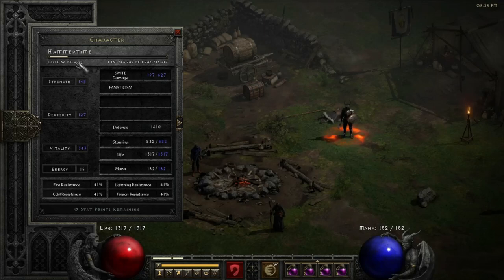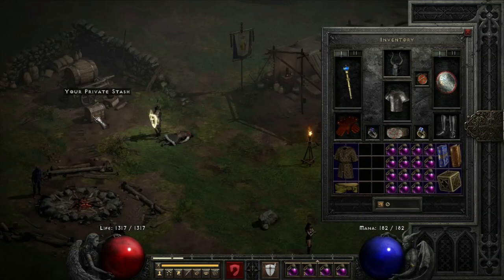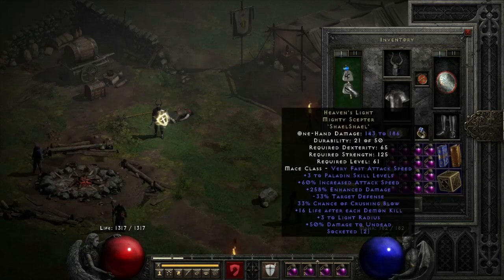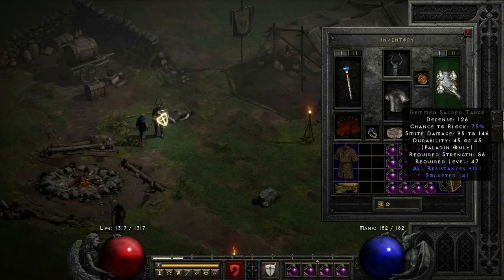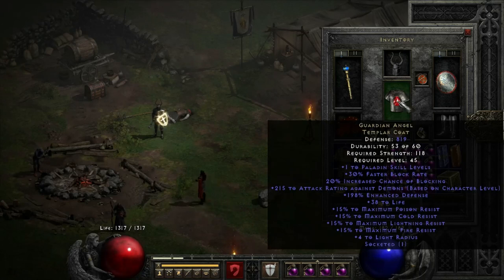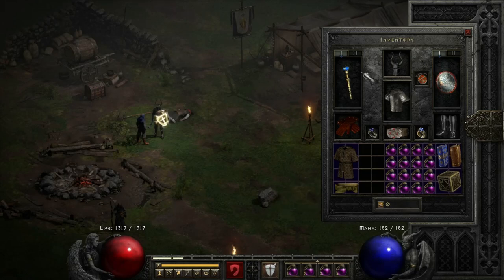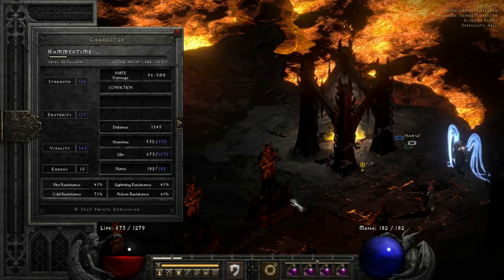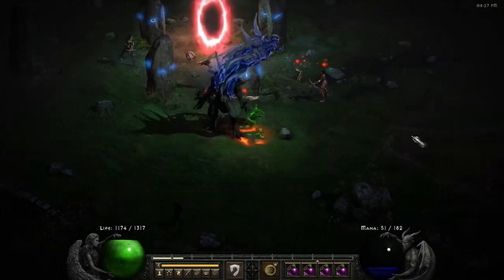Smiter Gear and Dclone Kill.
In this video I show my smiter gear and kill Dclone. Dclone starts at 20:29. Big shout out to PapaChrisTV and his community for spawning Dclone, and just spreading good vibes. Be sure to check him out.